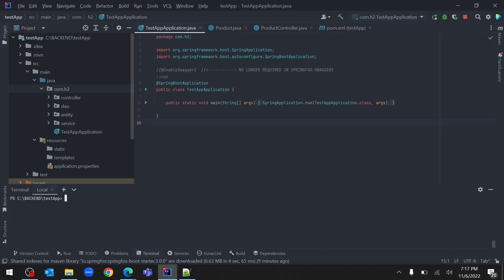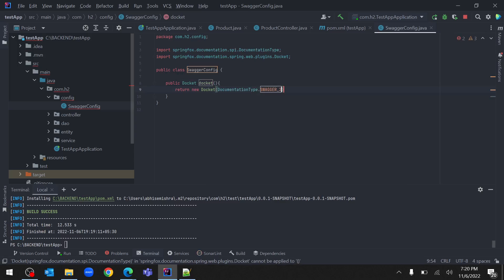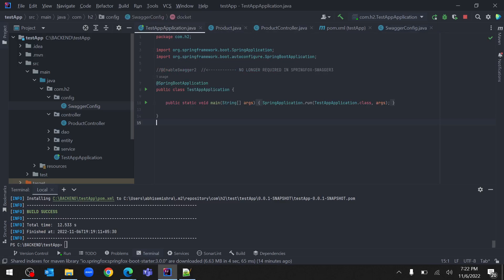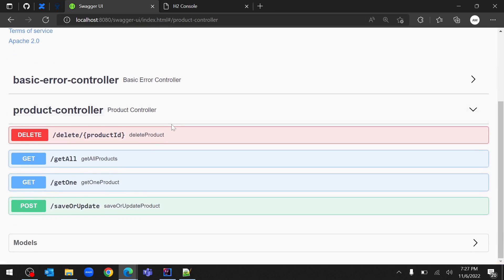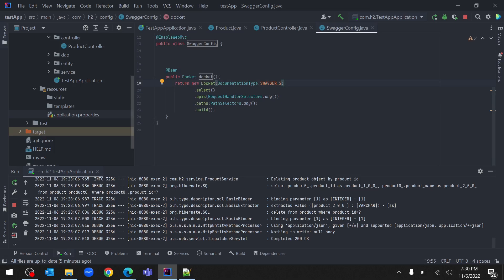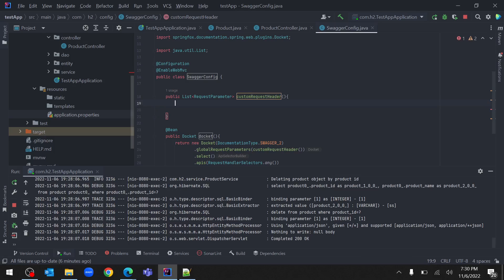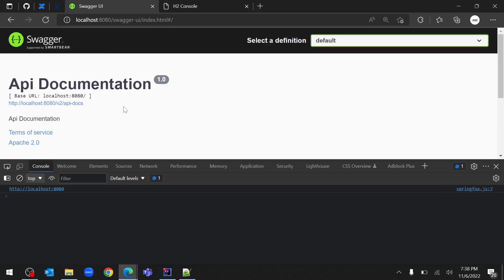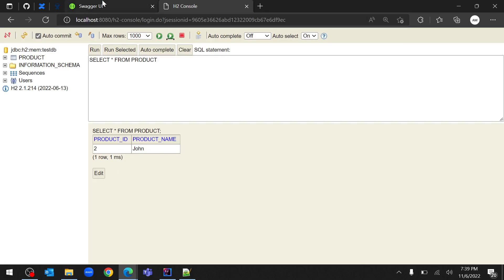How to send custom request header / Parameter from springFox swagger 3 to spring boot application ?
How to send custom request headers or parameters in each API request from swagger ui [Lesson 2]